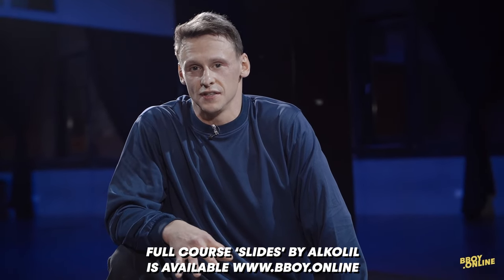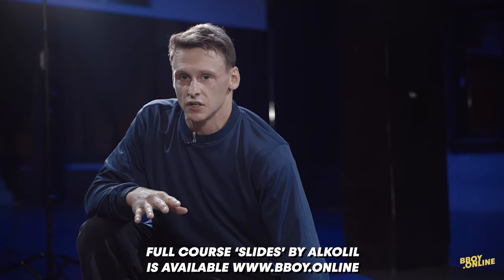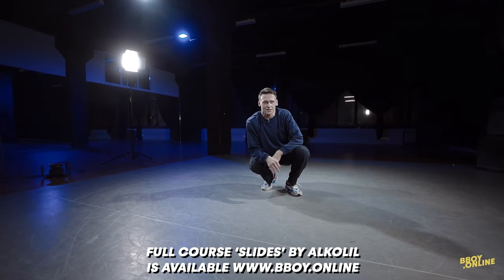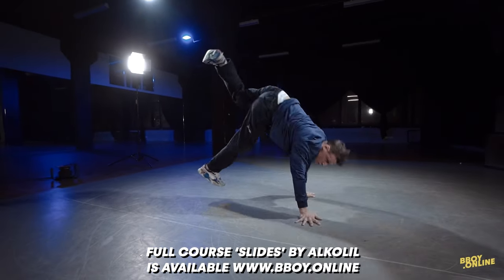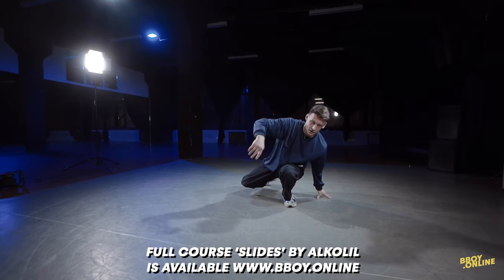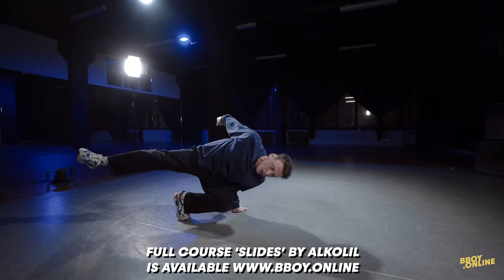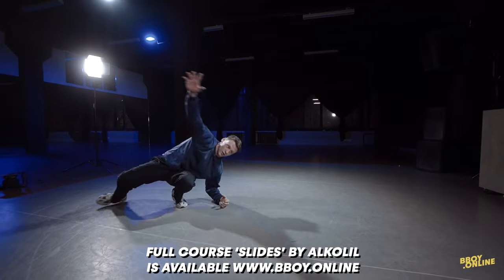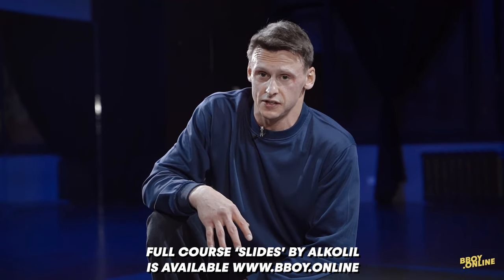Free episode "Shoulder Slide" by Bboy Alkolil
Alkolil is here to explain you the best way to do the slide on a shoulder and combine it with a Flare.

To find full course, just register at Bboy.Online and get your subscription⚡️ also you can buy this course with unlimited access ⚡️

❕Every month we will release new course from worldwide famous bboy/bgirl, included 5 episodes of breaking tutorials